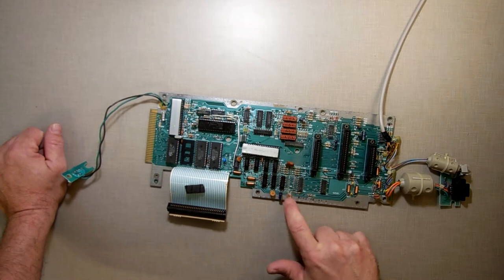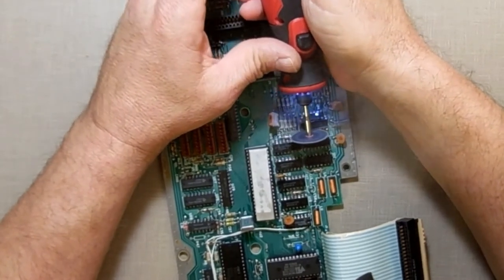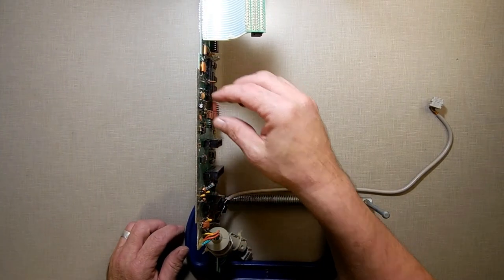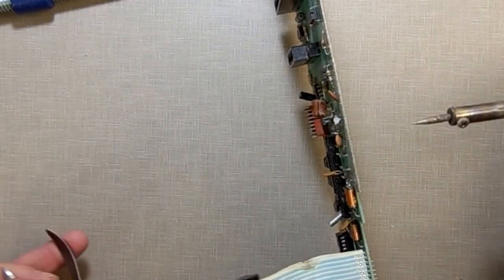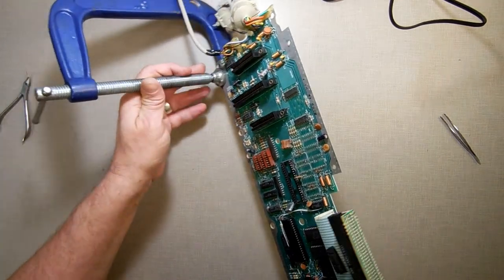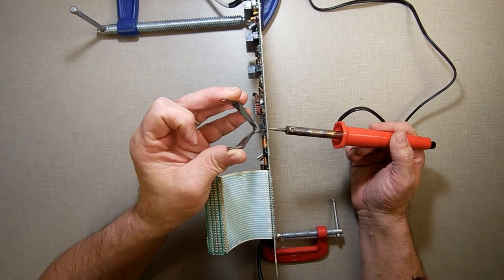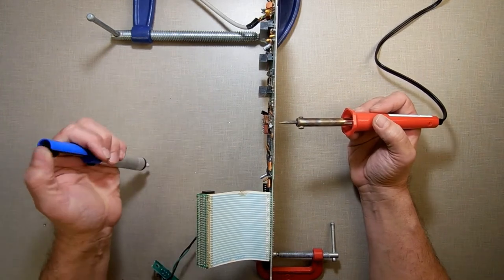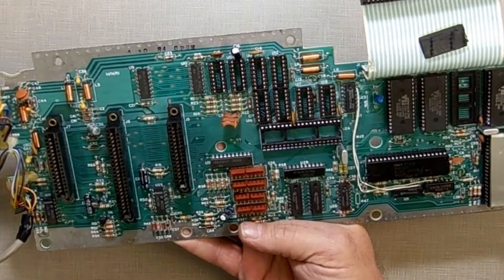Patreon Exclusive: Even More Memory Part 3 - Pulling Teeth!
64k is not enough! We need more RAM!

🔎 HASHTAGS 🔎